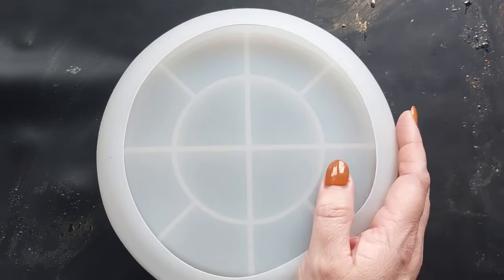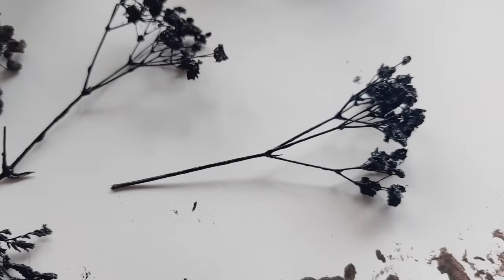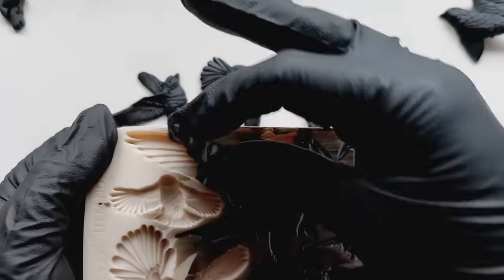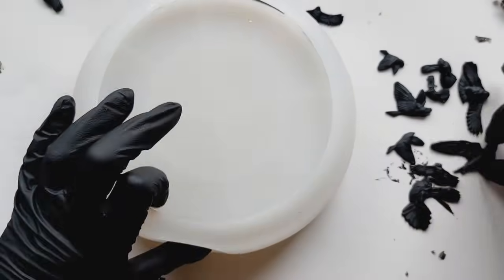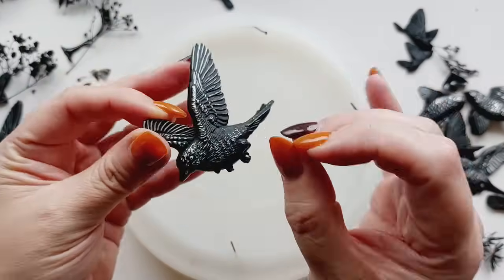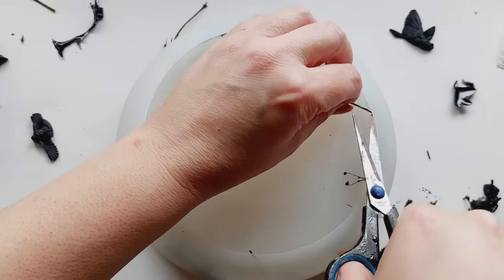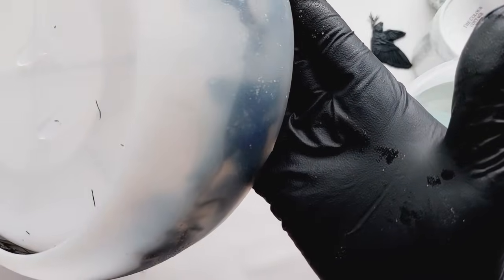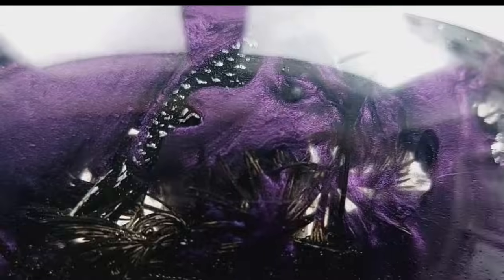Halloween starts here and it's my *BEST HALLOWEEN RESIN* yet !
Heyyyyy lovelies, Halloween starts here and we are starting off BIG - I am creating a haunting, dark and moody Resin bowl using a combination of mediums all in one piece. Halloween resin does not get better than this and it is my favourite Halloween resin to date.

Code: CLAIRESCRAFTYCORNER

10% code: ClaireCC10

10% code: ClaireCC10

UK Amazon Storefront
USA  Amazon storefront

Code: CLAIRECC10

code CLAIRE10

Code: CLAIREBURGESS

Code: CCCTECK